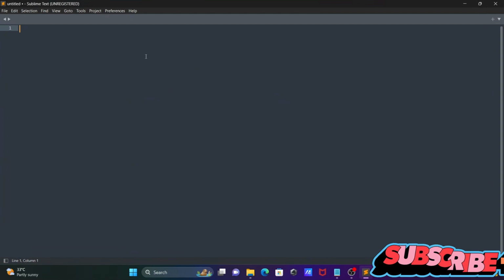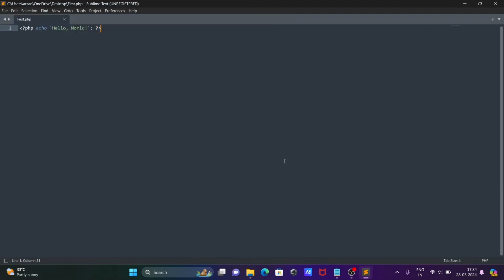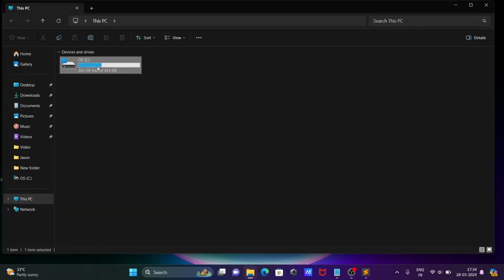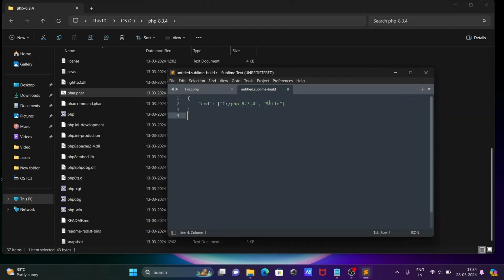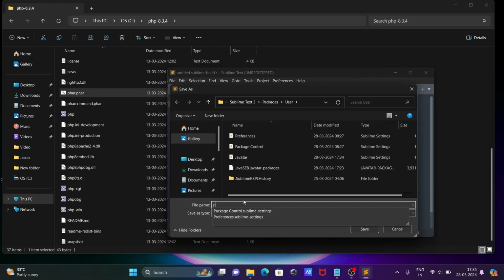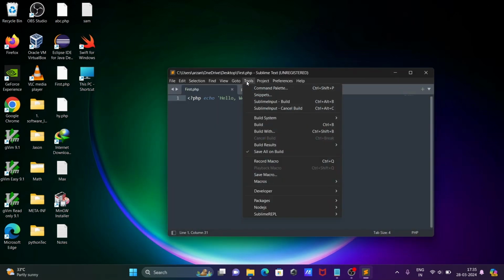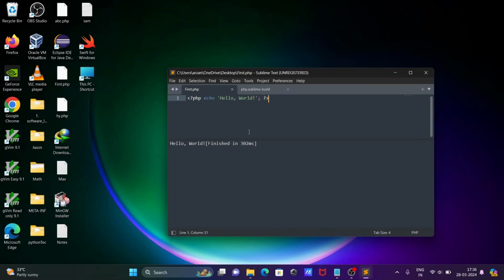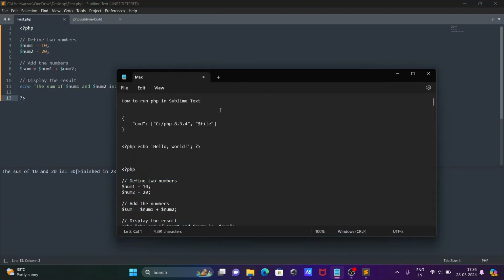How to run php in Sublime Text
run php in sublime text,
How to run PHP code in Sublime Text 2,
How to run the PHP code in Sublime Text,